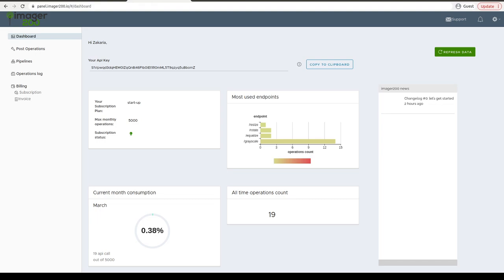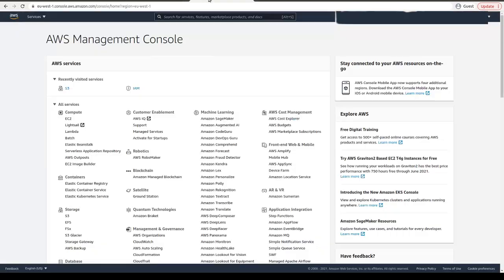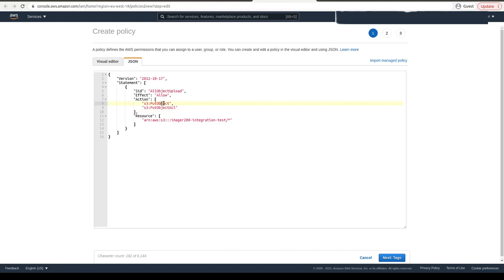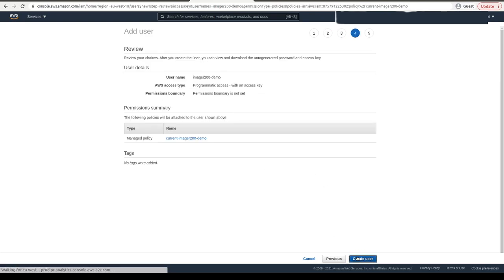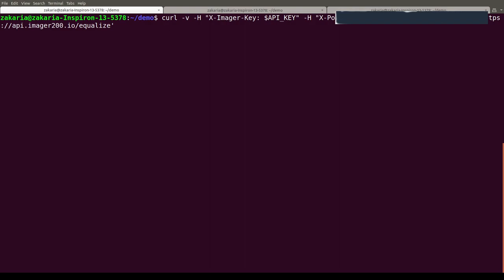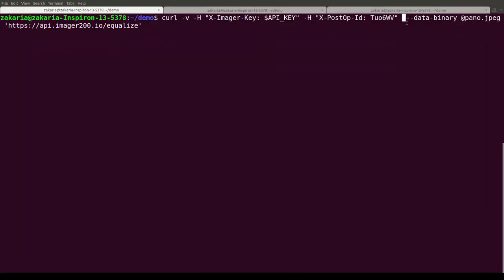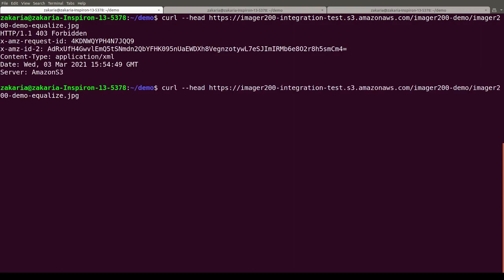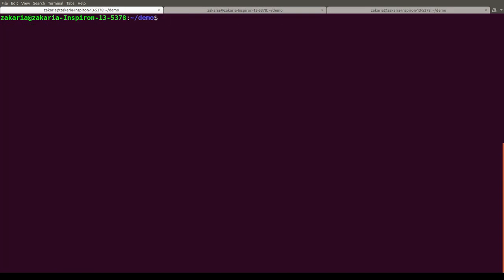imager200 post operations: AWS S3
quick demo of imager200 post operations AWS S3 integration